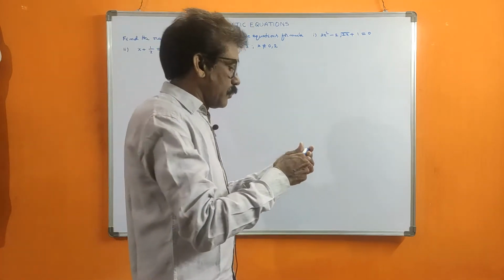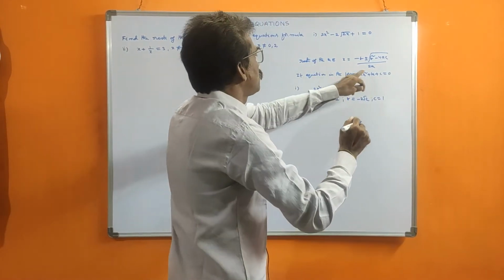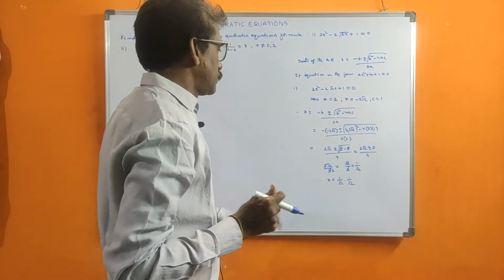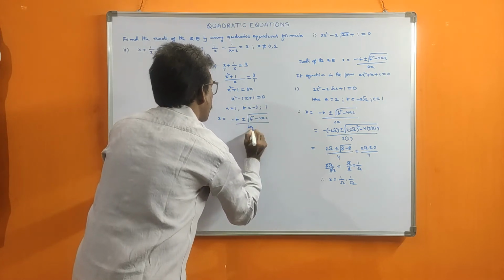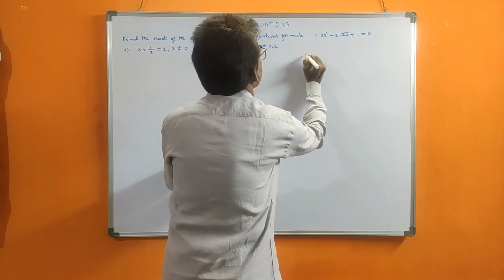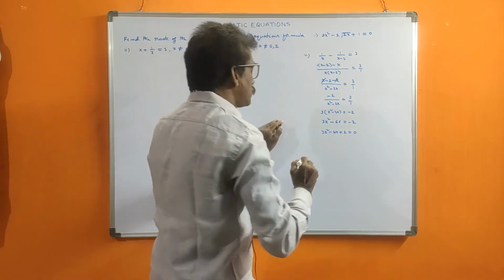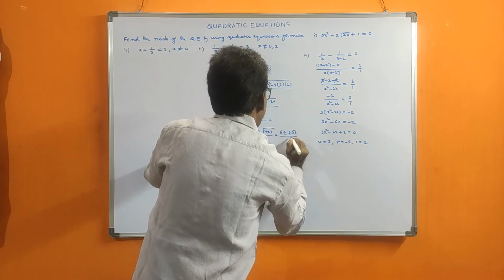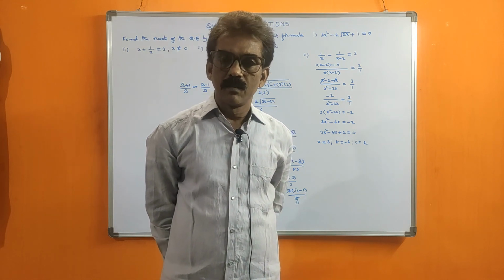To find the roots of a quadratic equation by direct formula method. (Quadratic equations- class 10)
First write the given equation in the standard form of quadratic equation.  Then the values of 'a' , 'b' , 'c'  are the coefficients of x2, x and the constants respectively.  By using the formula we can get the roots directly.